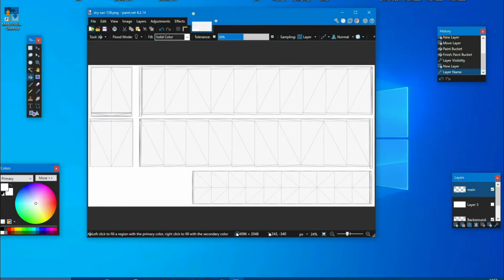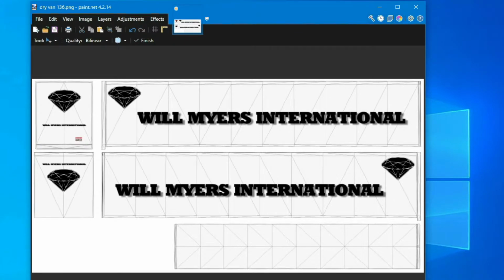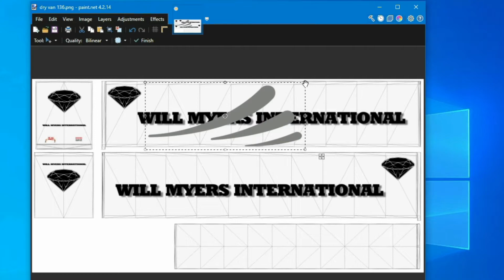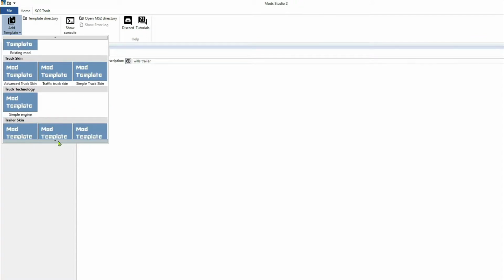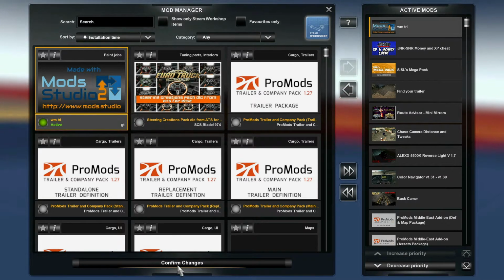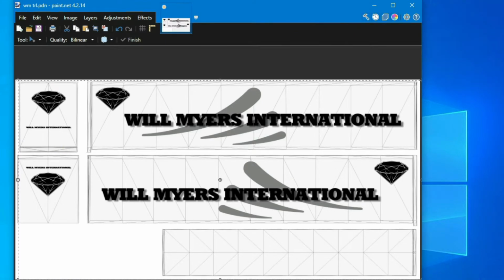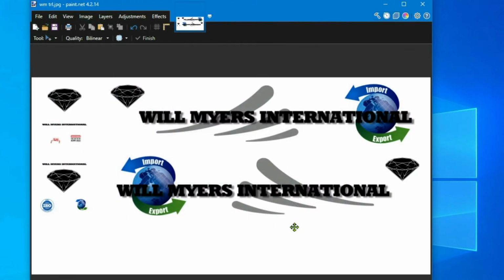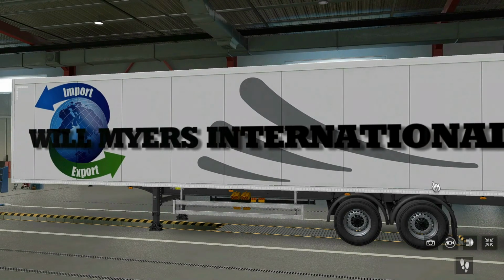Euro Truck Simulator MAKING A TRAILER SKIN FOR A SUBSCRIBER Tutorial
WELCOME TO THE GAME TAKE CHANNEL

 TODAYS VIDEO IS ETS2 MAKING A TRAILER SKIN FOR A SUBSCRIBER
 THIS IS A FOLLOW ON FROM MAKING THE TRUCK SKIN
 AVAILABLE ON THE CHANNEL . USING PAINT.NET AND MOD STUDIO 2
 SO IF YOU WANT TO MAKE YOUR OWN I WILL SHOW YOU HOW
  I HOPE YOU FOUND THIS INFORMATIVE OR HELPFULL OR JUST ENTERTAINING

👥Facebook:follow me at GAME TAKE
🐦Twitter: folllow me at GAME TAKE @UNCOOLSGAMING
📸Instagram:   follow me at  GAMETAKESTEVE

💲   product code

about me

AND ANSWERED ALIKE. I HOPE TO SEE YOU HERE. GAME TAKE